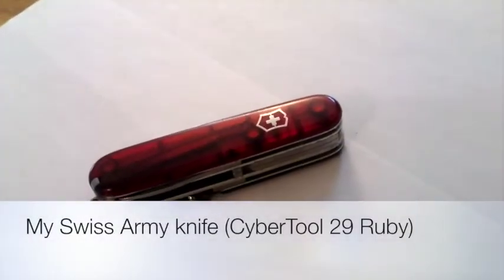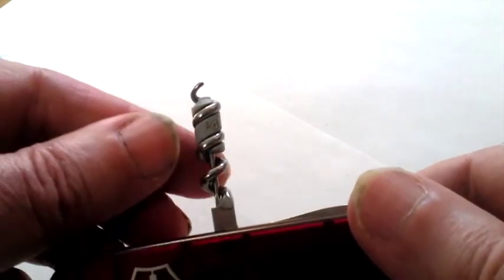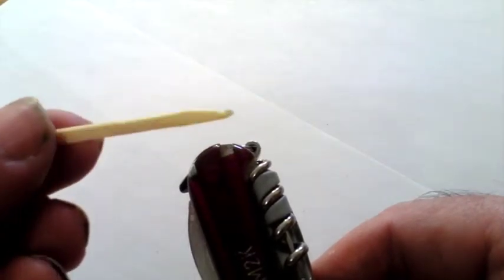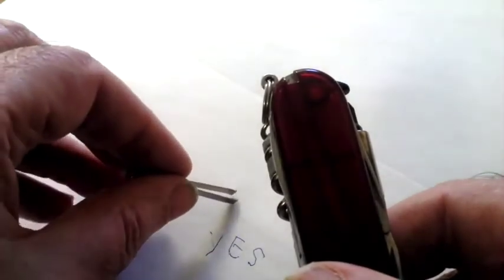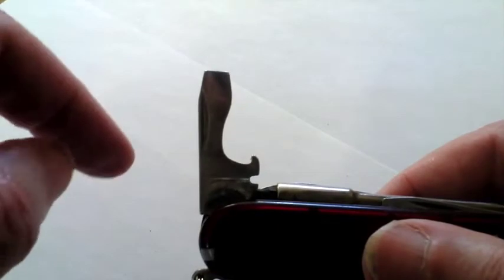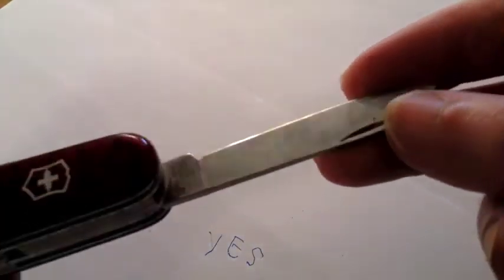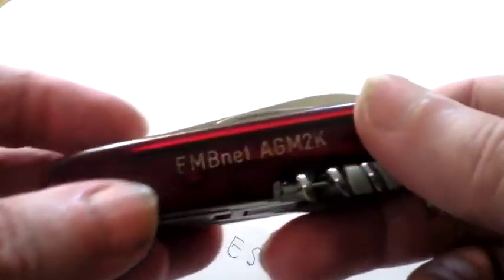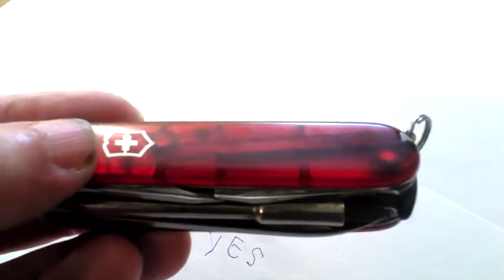The ultimate geek's knife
Ever reliable swiss army knife